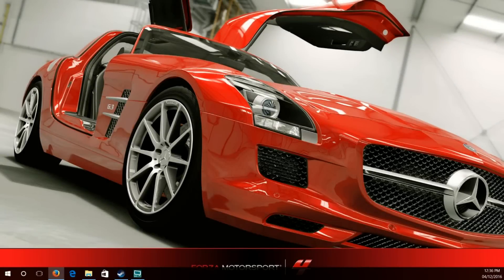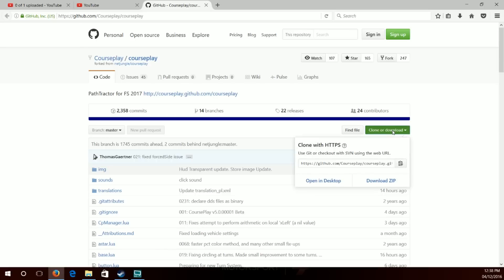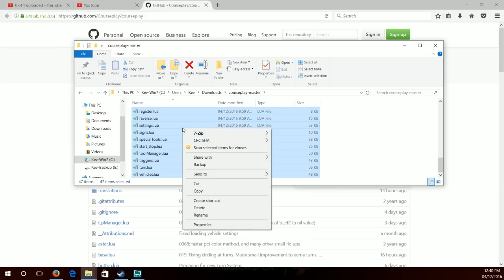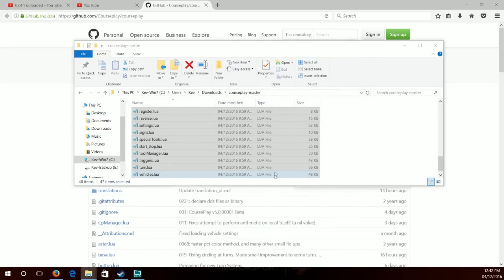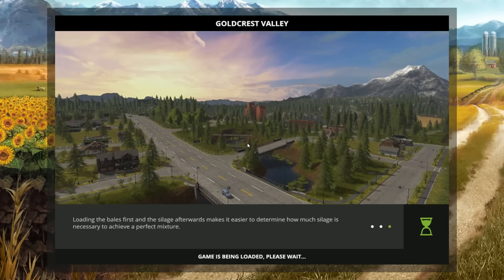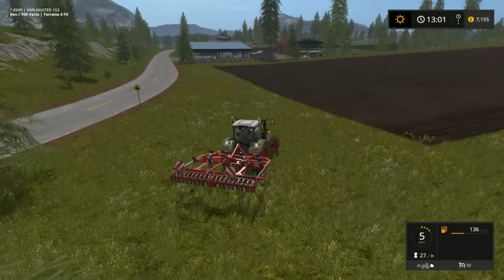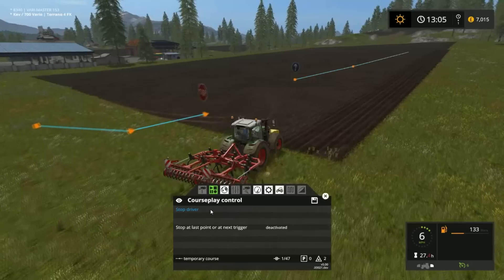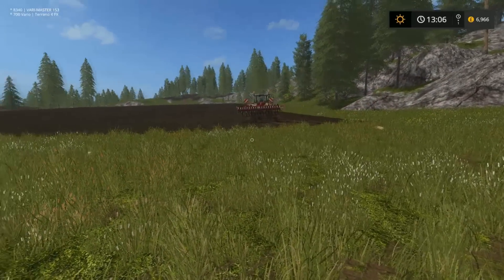Farming Simulator 2017, Mod Showcase + Mod installation Tutorial, Courseplay V5.0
Hi everyone thanks for taking the time and stopping by, today I show you how to install Courseplay V5.0 I hope you like it

Game
Farming Simulator 2017

Courseplay V5.0

2. click "clone or download", and download ZIP
3. extract courseplay-master.zip
4. open the folder courseplay-master
5. Select all contents of the folder
6. right-click "Add to archive"
7. change archive format from RAR to ZIP
8. change archive name from "courseplay-master.zip" to "ZZZ_courseplay.zip"
9. click OK
10. Place the resulting archive, ZZZ_courseplay.zip, into you mod folder

Into gameing and like to meet like minded people? please join us on Late gamers